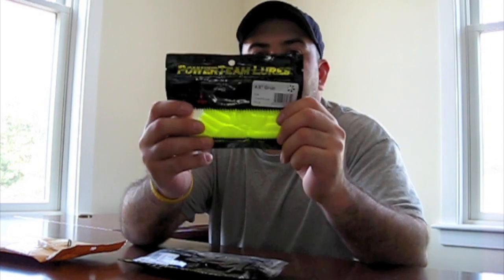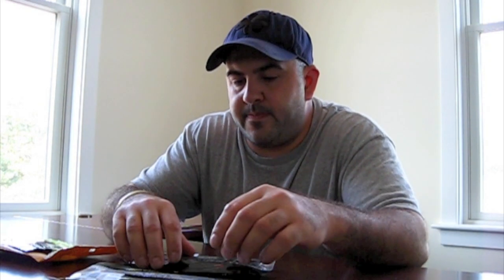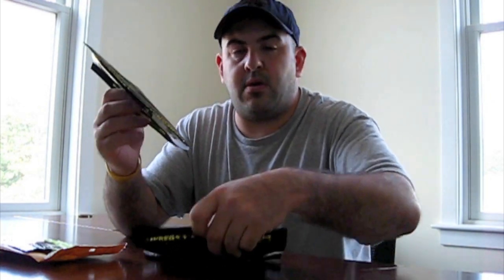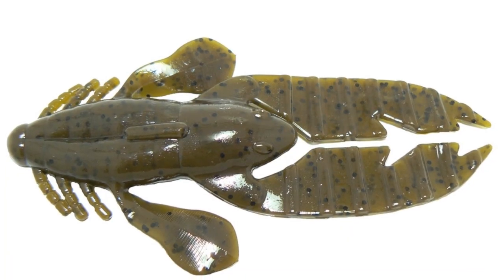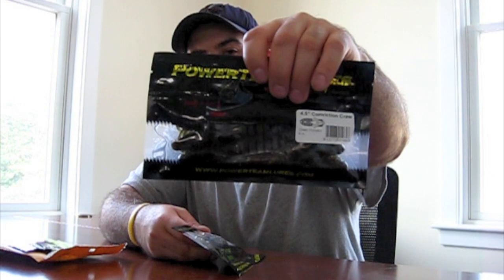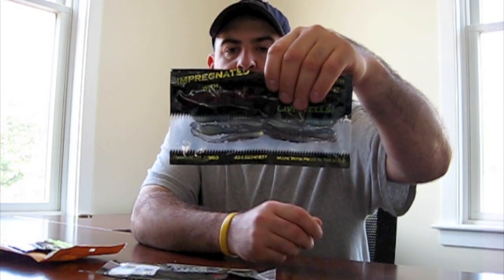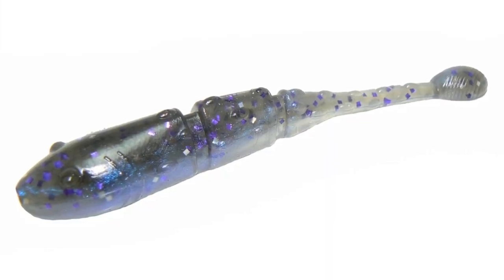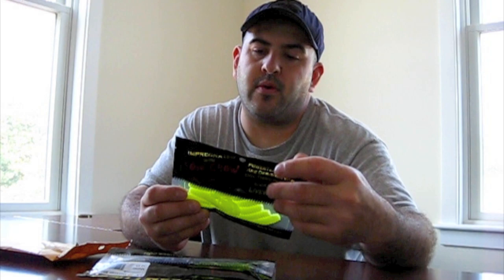Soft Plastic Lures order (TeamRippnLipz1)